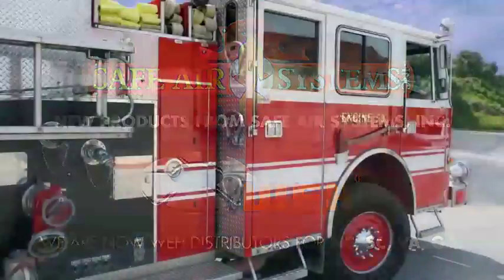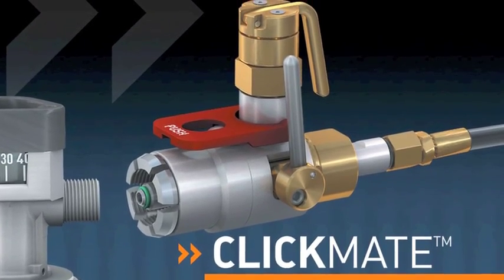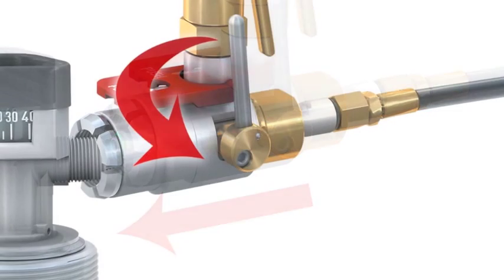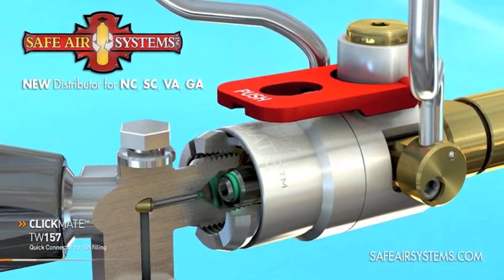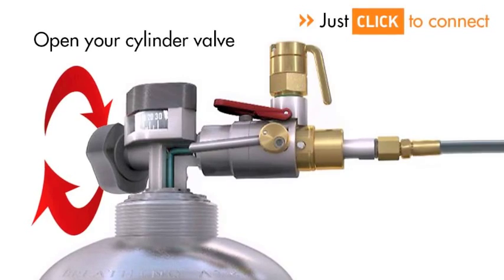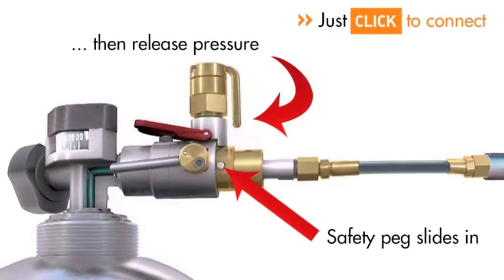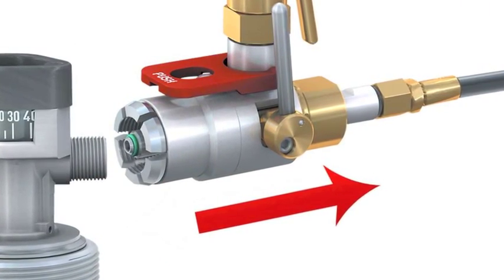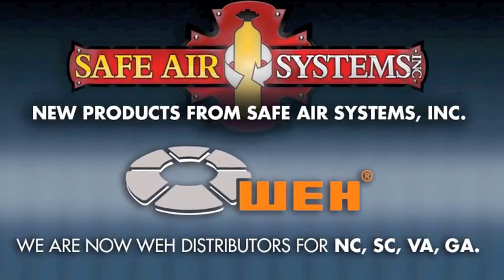CLICKMATE™ TW157 Breathing Air Connector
CLICKMATE™ TW157 for filling of air storage cylinders up to 6000PSI (CGA 346/347)

NEW!!...Safe Air Systems is now a Distributor for WEH Quick Connectors for North Carolina, South Carolina, Virginia and Georgia. for more info.

The CLICKMATE™ TW157 provides a connection in seconds to the CGA 346/347 thread of the cylinder valve without hand / wrench tightening. Just place the quick connector onto the cylinder valve until it stops. The connection is made by lowering the operating lever through 90° which locks the split jaws onto the cylinder valve. The integrated safety peg prevents a disconnection under pressure. Existing hand tight nuts / connectors can be retrofitted without problems.

The CLICKMATE™ TW157 is also available with integrated bleeding valve. All connectors are subjected to extensive pressure and long-term tests (100,000 cycles) and improve operational safety and ergonomics.

Features of CLICKMATE™ TW157:

• Eliminates hand tightening
• Connection directly to the SCBA cylinder valve thread (CGA 346/347)
• Pressure range up to 6,000PSI
• Easy retrofitting of existing SCBA containment fill stations
• Option: Without bleeding valve